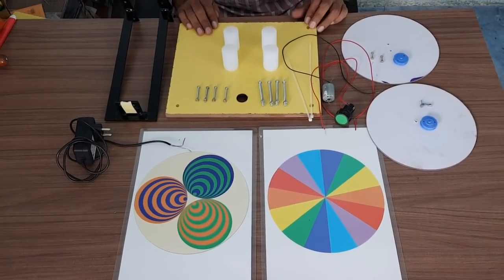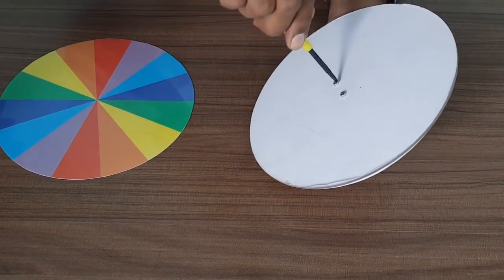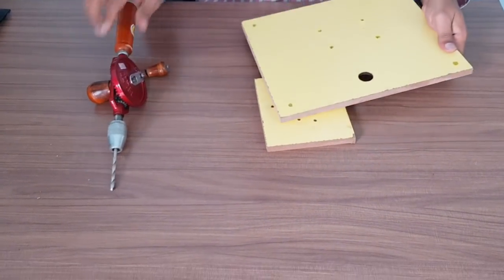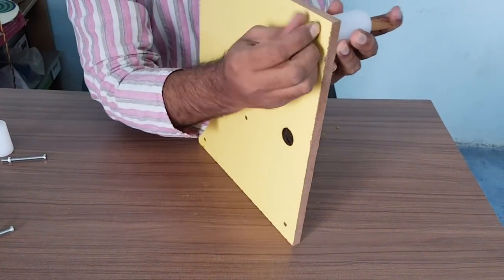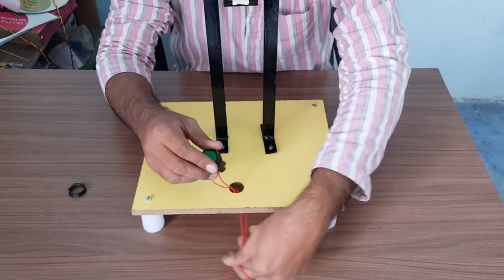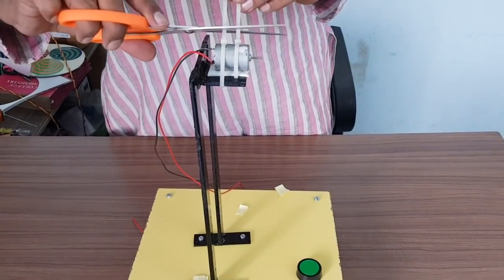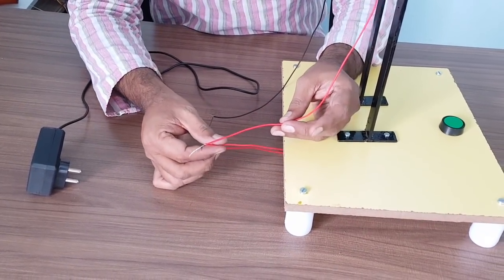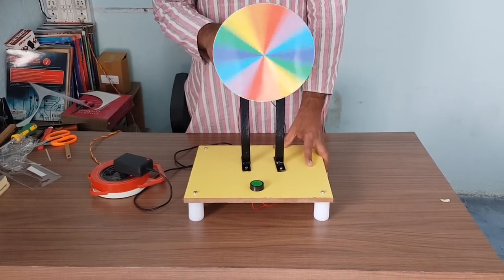Newton's disc model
A Newton disc, invented by Isaac Newton, is a disc with seven segments in rainbow colours. When the disc is rotated, the colors fade to white; In this way Isaac Newton demonstrated that white light is a combination of the seven different colours found in a rainbow.